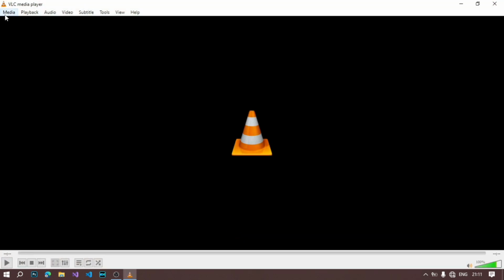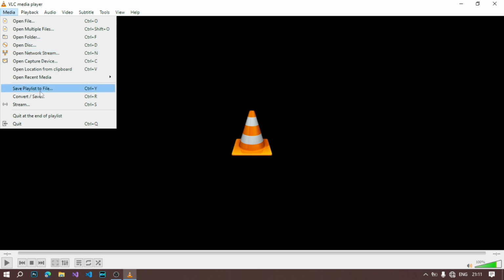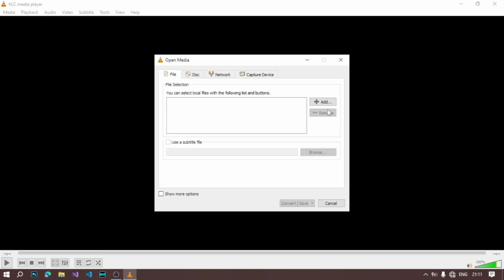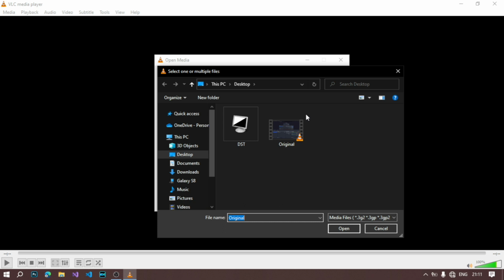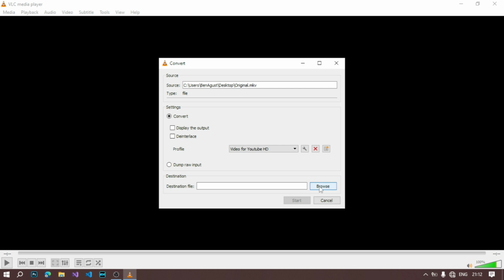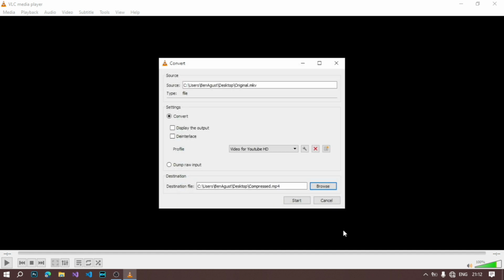Compress your video by using VLC media player.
Sometimes you need to reduce your video size maybe for easy sharing, posting on social media, posting YouTube or even reducing storing size in your computer.

You may find challenging to find best third part application. We usually use VLC to play our movies, music, and other videos without realizing we can use VLC to compress videos.

VLC is powerful tool to use in video compression, no addition software needed, no special skills needed.